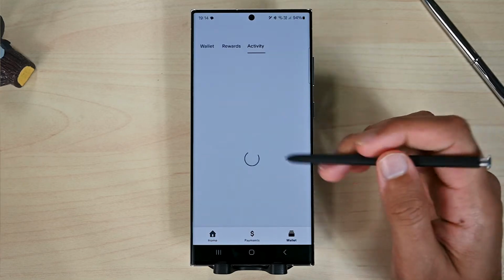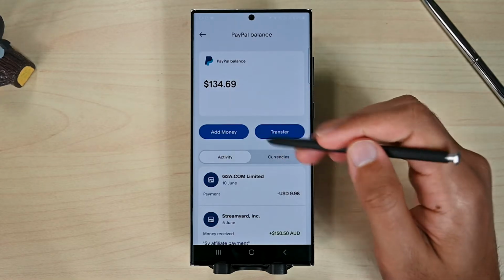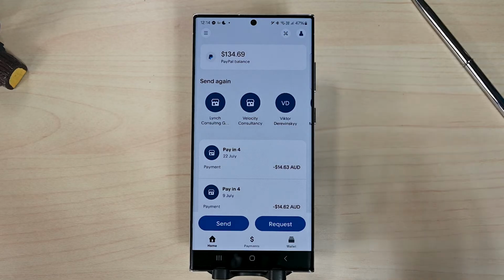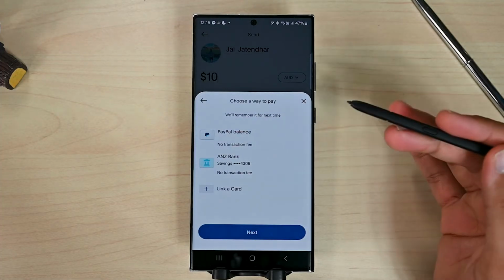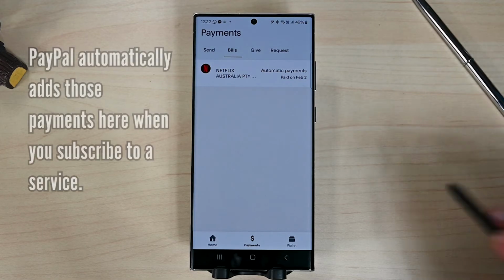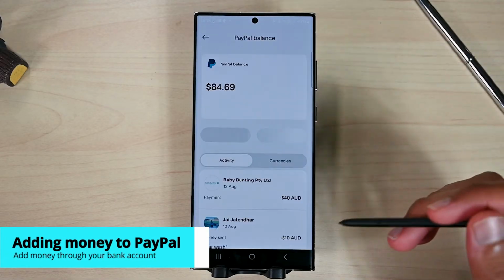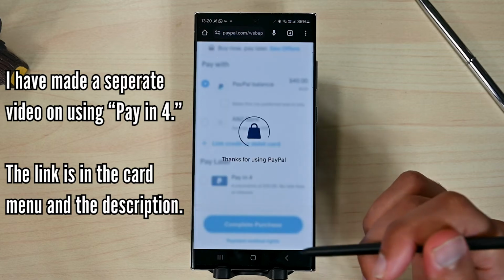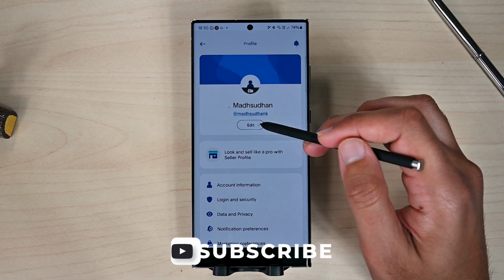How to Use PayPal App in Mobile - PayPal App Tutorial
PayPal is a vast app and using it can be tricky. In this video, we will see how to use PayPal mobile app.

Note: In some regions, it has more options, so you might have a "Finance" tab  and additional features.

This video focuses on the common features that are available in most regions.

Timeline
0:00 Intro
0:09 Interface and structure
0:56 Adding bank accounts and cards
1:23 Sending and receiving money
2:41 Payments tab (Bills and donations)
3:14 Profile and settings
3:27 Adding Money on PayPal
3:46 Using PayPal online
4:23 Other app features